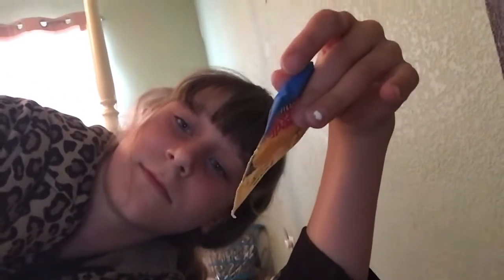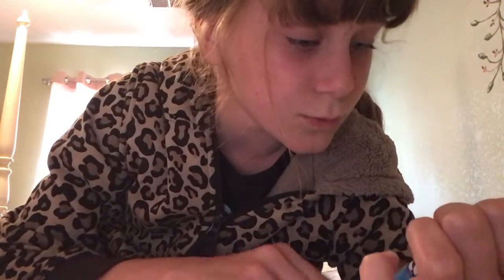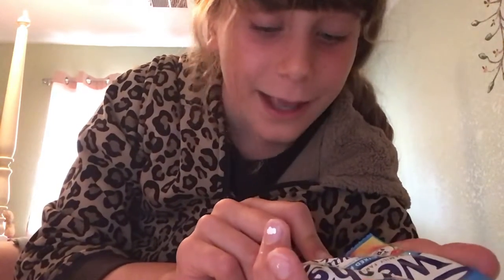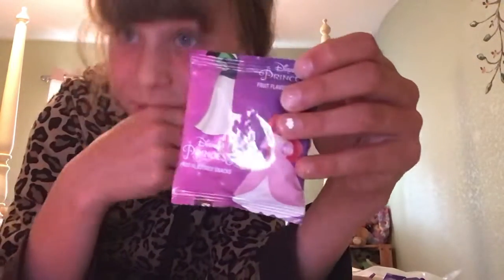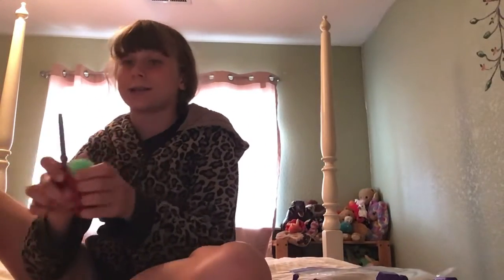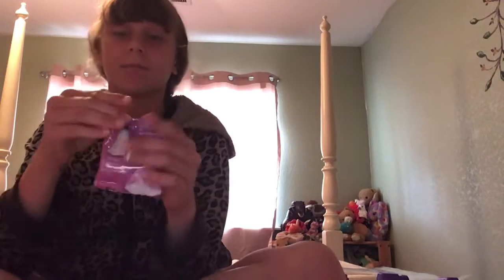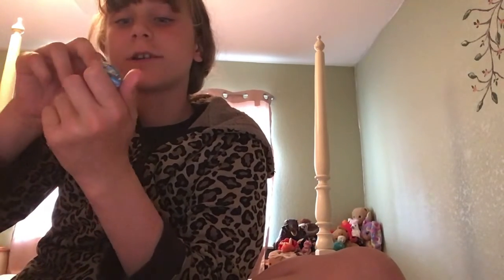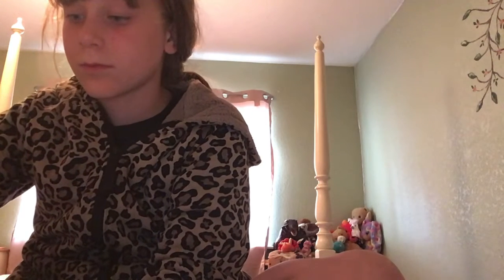Gummy’s vs. gummy’s